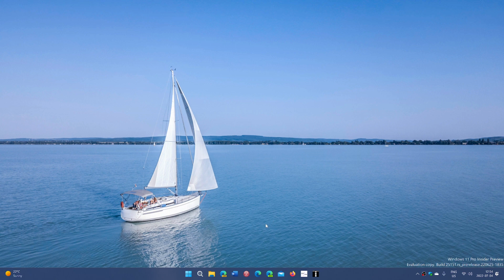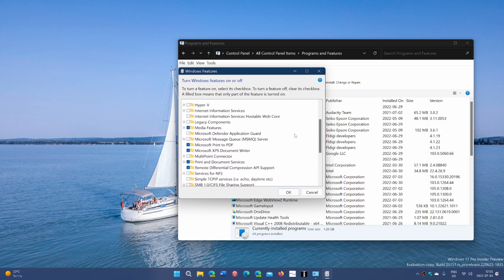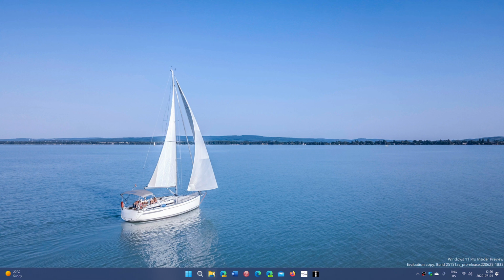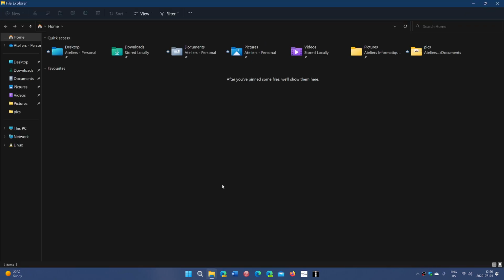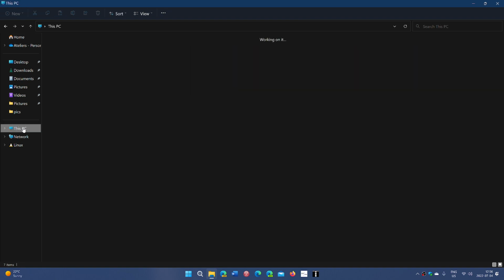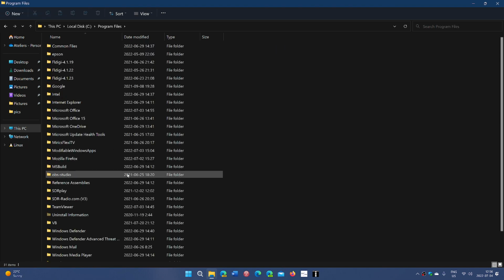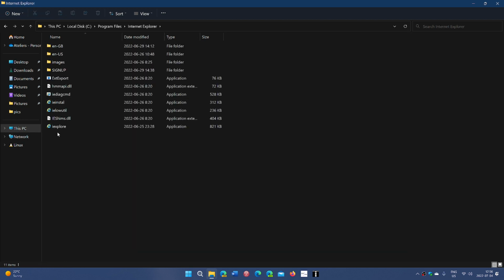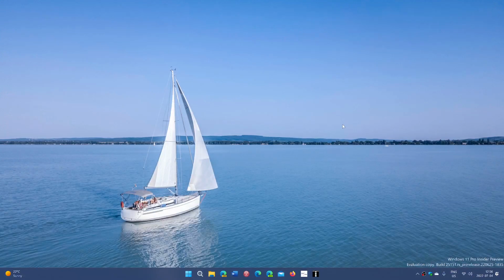Internet explorer viewer questions and answers about removal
Even if you have Internet Explorer install in Windows 10 or 11 , just ignore it , Microsoft will remove it at some point soon